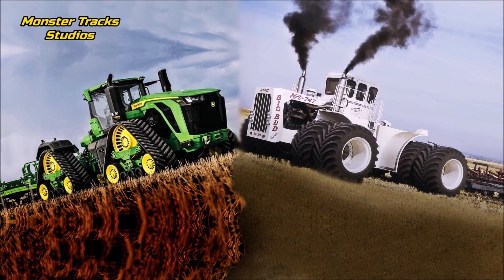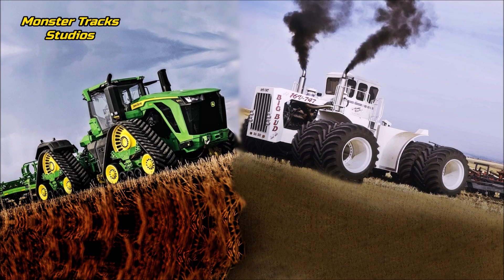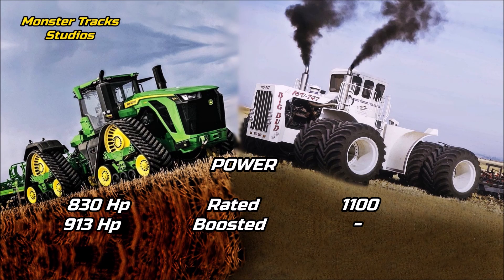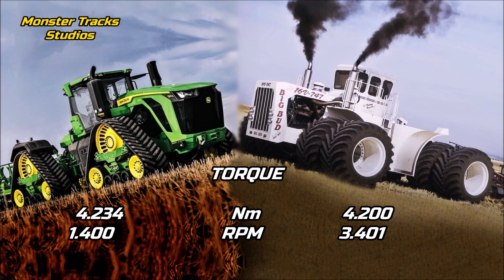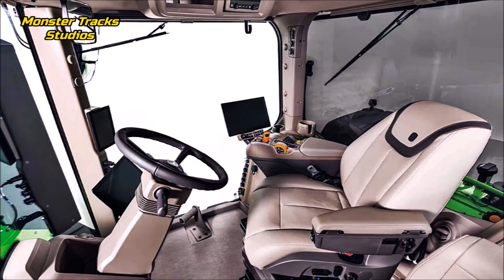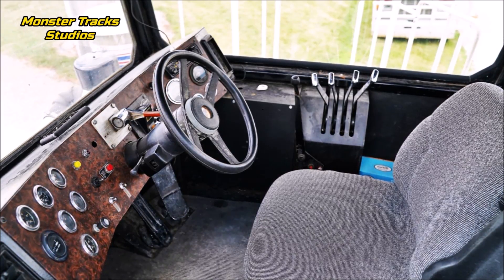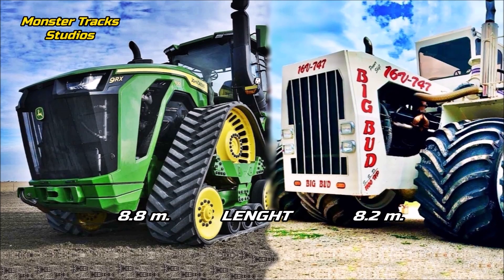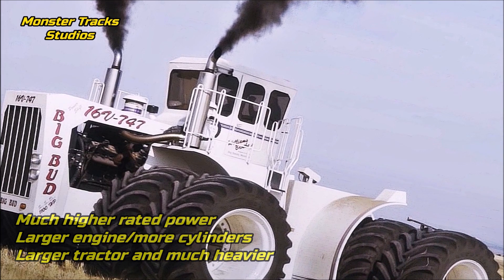Deere 9RX 830 VS Big Bad 747 V-16 - Comparing the 2 largest tractors of the world/Which comes first?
Info/fact sources